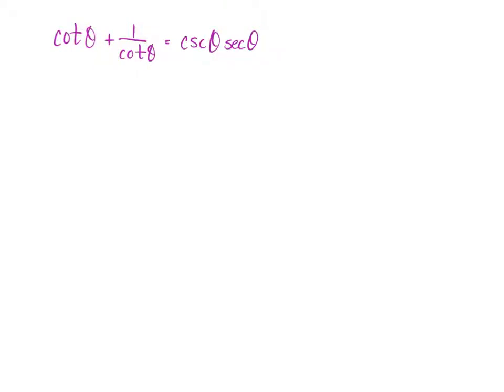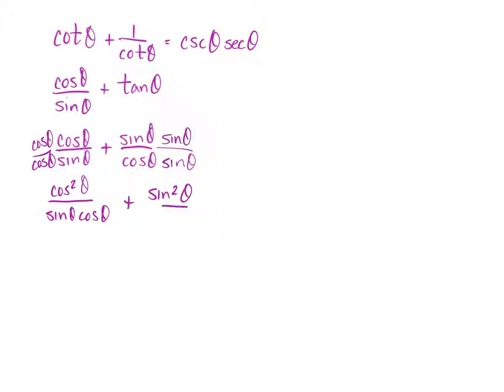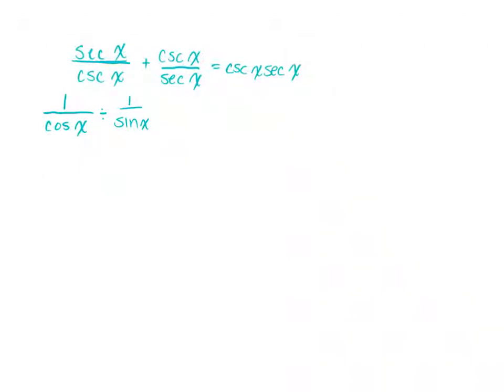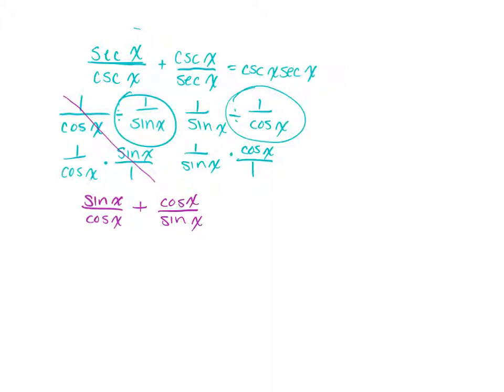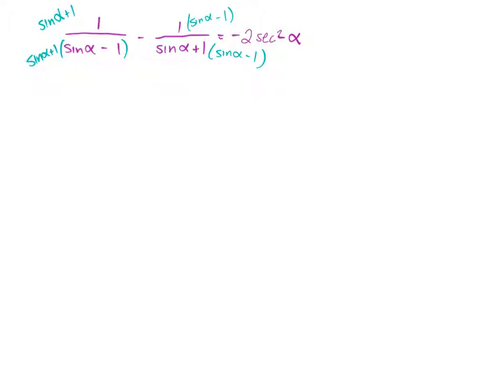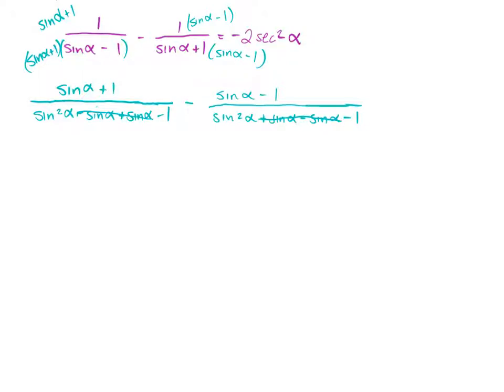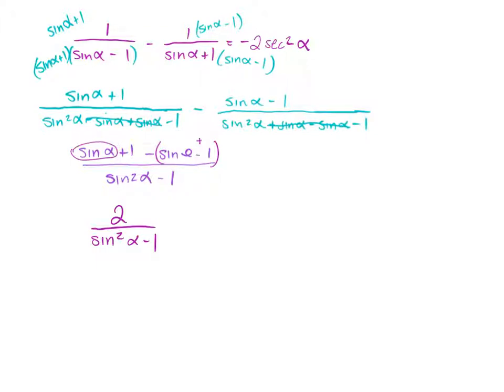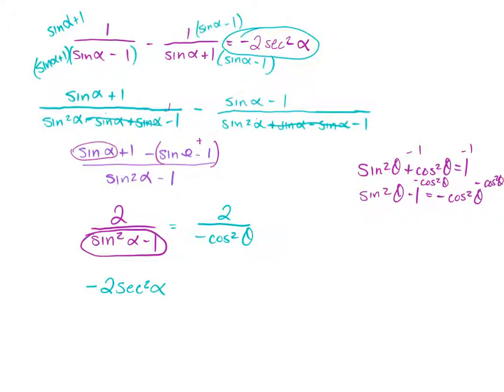Trig Identities and Equations